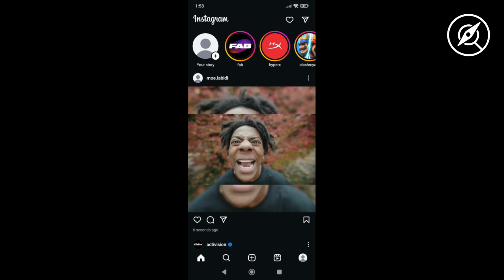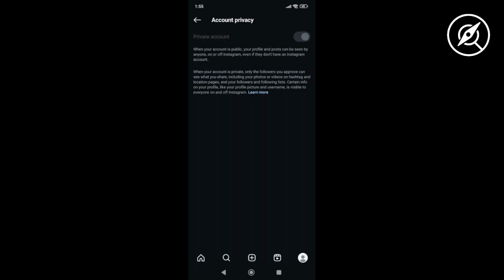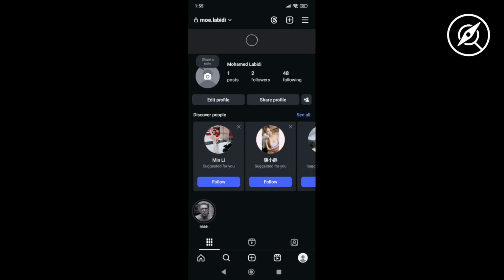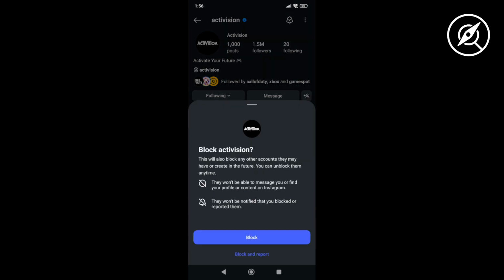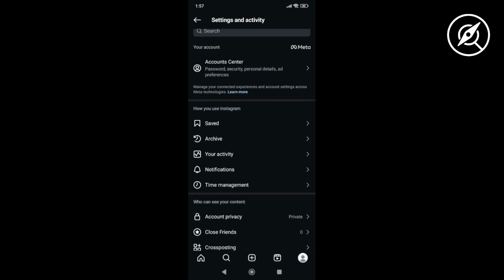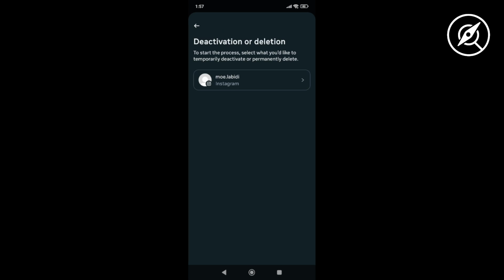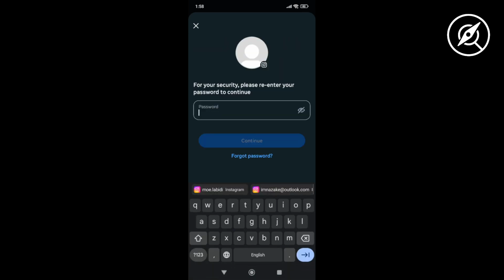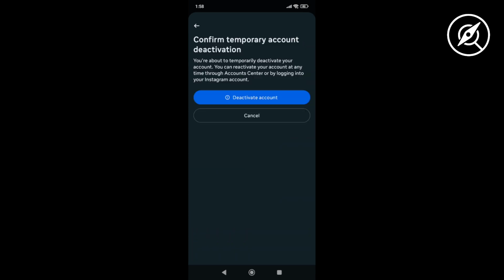How To Hide Instagram Account From Others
Learn how to hide your Instagram account from others with this step-by-step guide. Keep your profile private, block unwanted followers, and control who sees your posts. Perfect for enhancing privacy and security on Instagram!